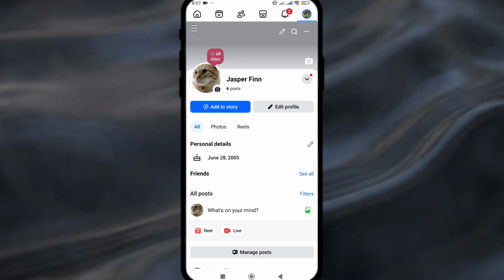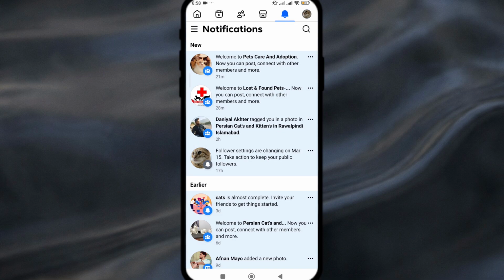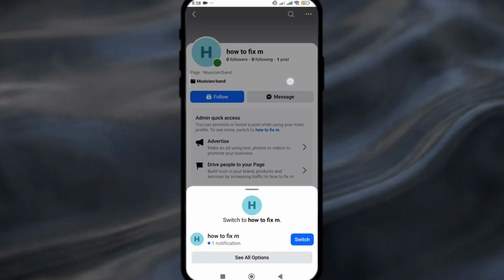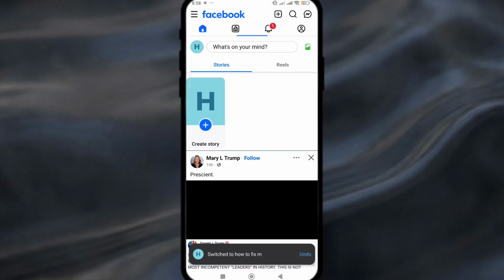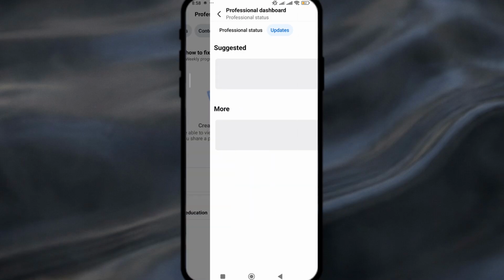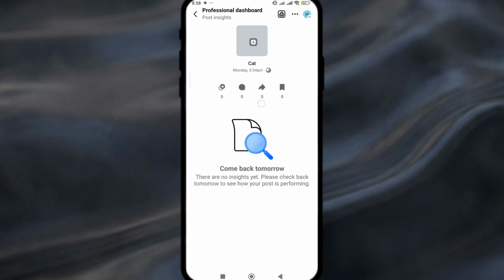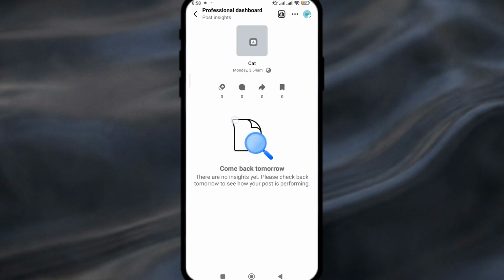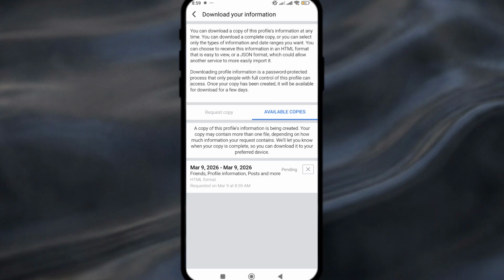How to Export Facebook Page Insights (Step-by-Step Tutorial 2026)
Learn how to export Facebook Page Insights with this easy step-by-step tutorial (2026 guide). If you manage a Facebook page and want to download analytics data like reach, engagement, and page performance, this video will show you exactly how to export Facebook Insights quickly. Perfect for marketers, page admins, and business owners who want to analyze their Facebook page data.

🔹 What You’ll Learn in This Video:
✔ How to open Facebook Page Insights dashboard
✔ Step-by-step guide to export Facebook page analytics
✔ How to download insights data as Excel or CSV file
✔ Understanding reach, engagement, and page performance metrics
✔ Tips to analyze Facebook insights for better growth

🌍 Discover More Tutorials on Our Channel
✔ Facebook Page Management Guides
✔ Social Media Analytics Tutorials
✔ Marketing & Growth Strategies

🌍 Multi-Language Welcome
• Spanish: ¡Bienvenido! Aprende cómo exportar las estadísticas de una página de Facebook paso a paso.
• Hindi: Facebook Page Insights को कैसे एक्सपोर्ट करें — आसान स्टेप-बाय-स्टेप गाइड।
• Arabic: مرحبًا بك — كيفية تصدير إحصاءات صفحة فيسبوك خطوة بخطوة.
• Bengali: Facebook পেজ ইনসাইটস কীভাবে এক্সপোর্ট করবেন — সহজ টিউটোরিয়াল।
• Chinese: 欢迎观看 — 如何导出 Facebook 页面数据分析教程。
• German: Willkommen! So exportieren Sie Facebook-Seitenstatistiken Schritt für Schritt.
• French: Bienvenue ! Découvrez comment exporter les statistiques d’une page Facebook.
• Polish: Witamy! Jak eksportować statystyki strony Facebook krok po kroku.
• Russian: Добро пожаловать! Узнайте, как экспортировать аналитику страницы Facebook.
• Portuguese: Bem-vindo! Aprenda como exportar os insights da página do Facebook.
• Filipino: Maligayang pagdating! Alamin kung paano i-export ang Facebook page insights.
• Vietnamese: Chào mừng! Học cách xuất dữ liệu Facebook Page Insights từng bước.
• Indonesian: Selamat datang! Pelajari cara mengekspor Facebook Page Insights.
• Turkish: Hoş geldiniz! Facebook sayfa istatistiklerini nasıl dışa aktaracağınızı öğrenin.